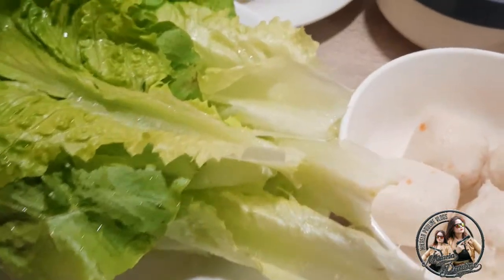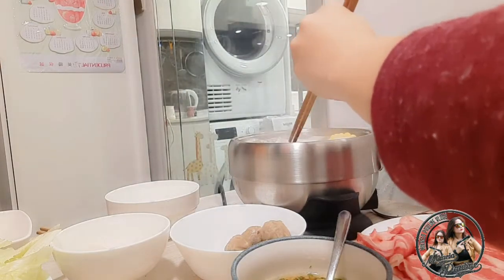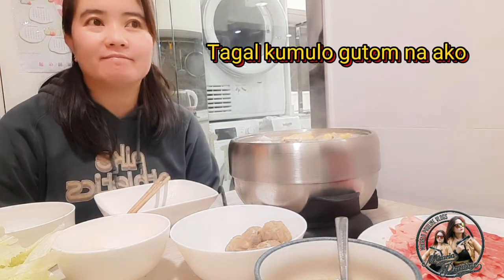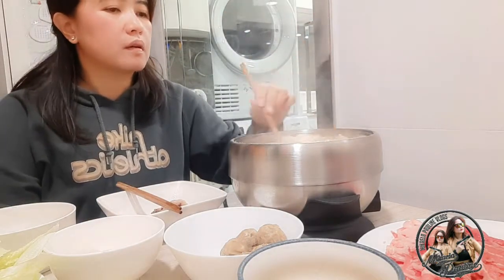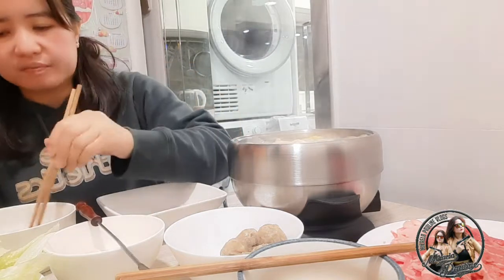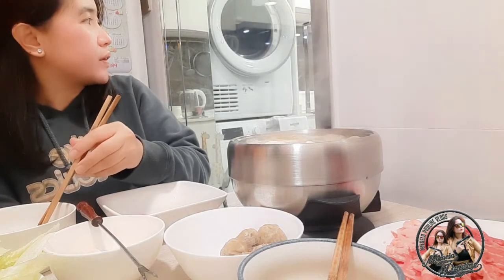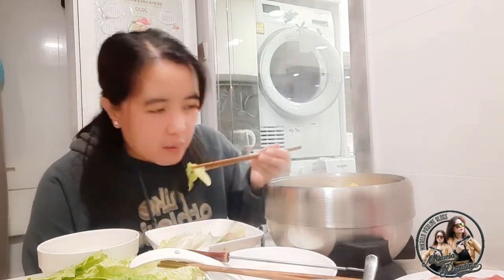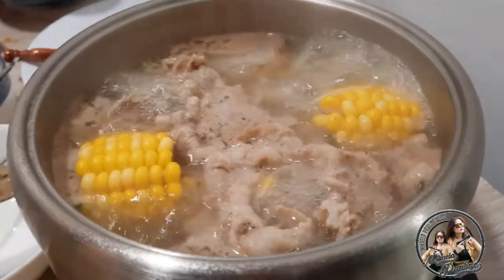Hot Pot Time sa malamig na Panahon